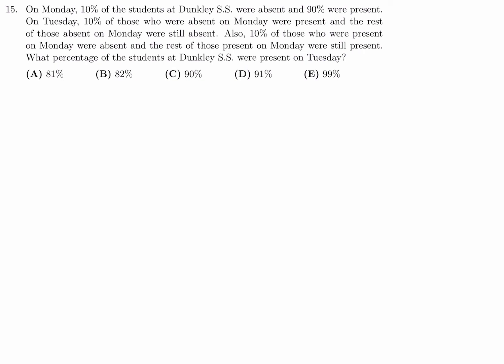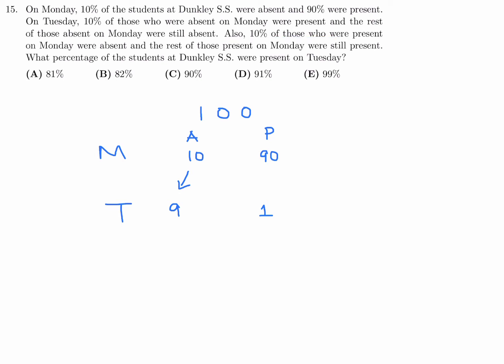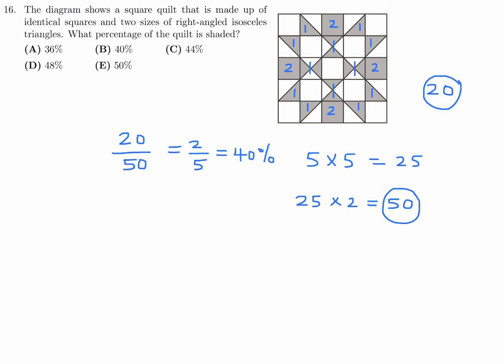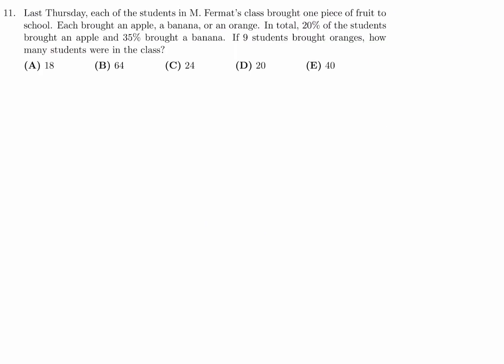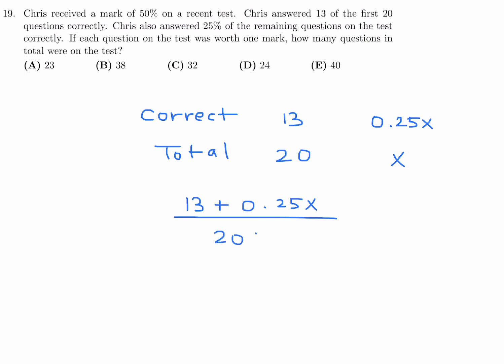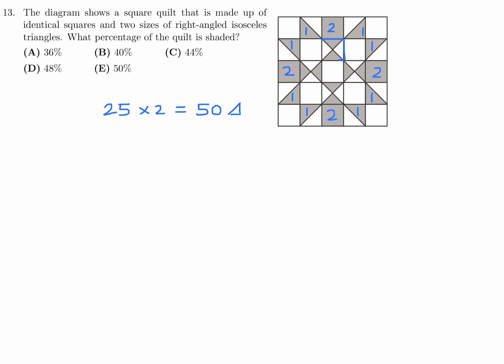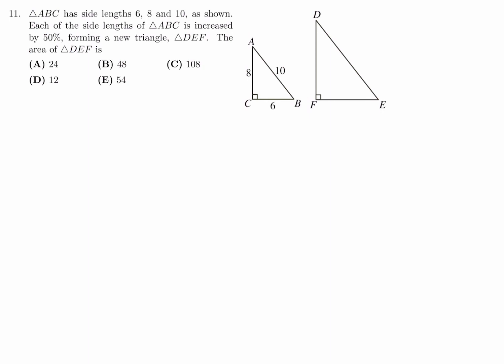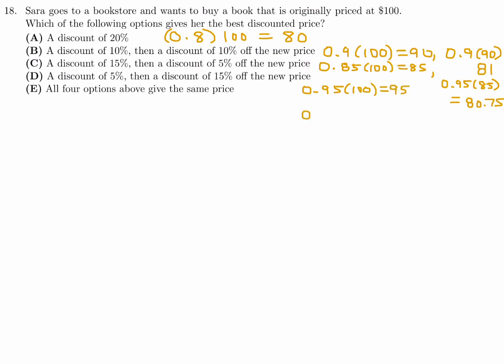CanadaMath Topics: PERCENTAGES | Level 2